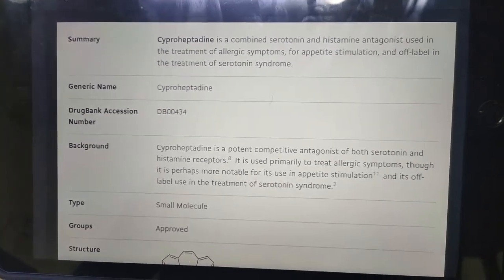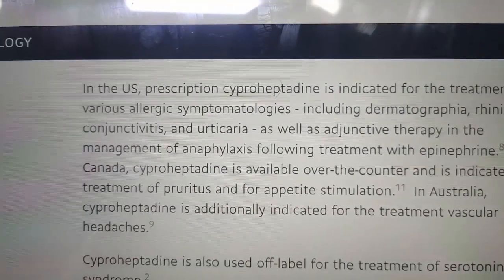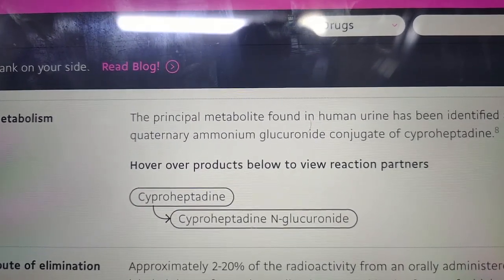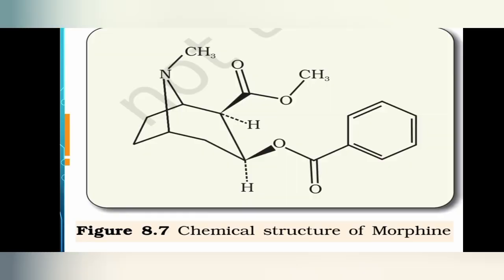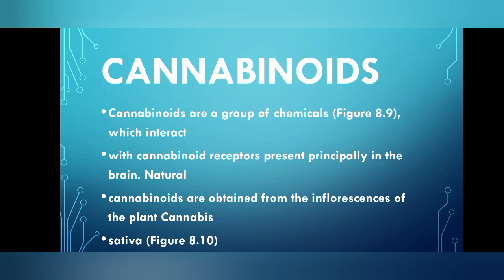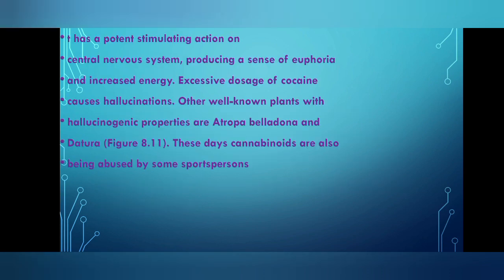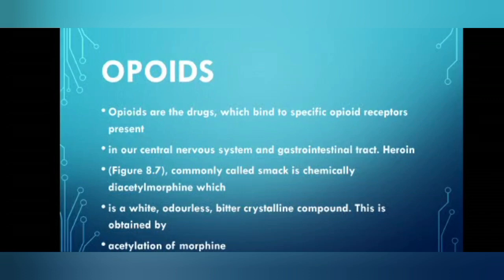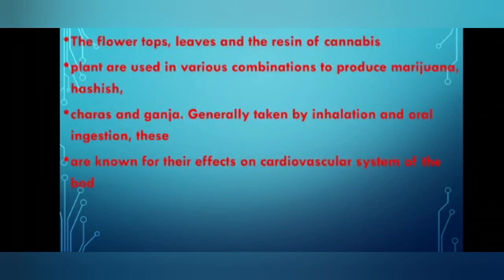Pharmacology Presentation by 2ndYear MBBS Student || Group 2B ||Osh International Medical University